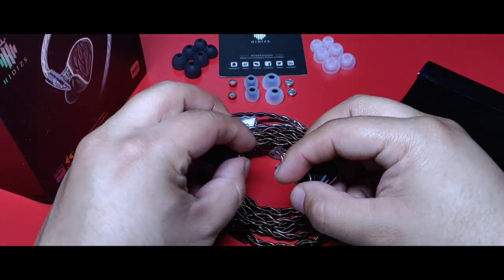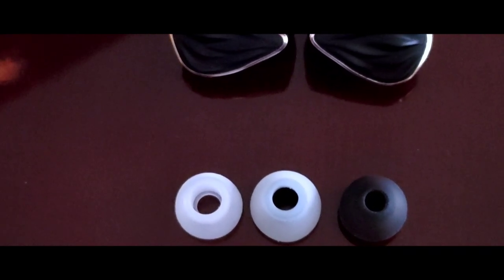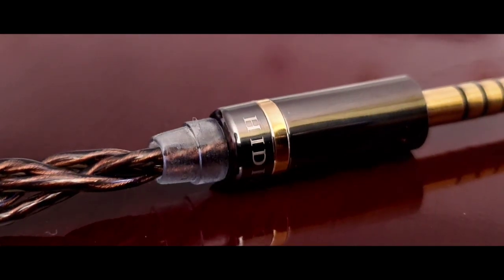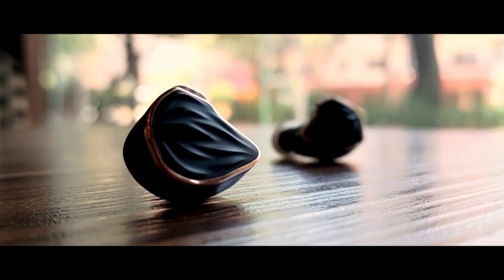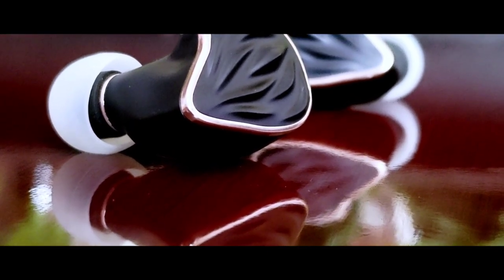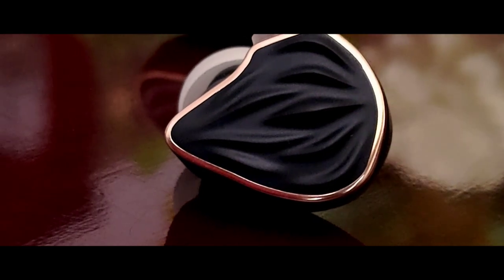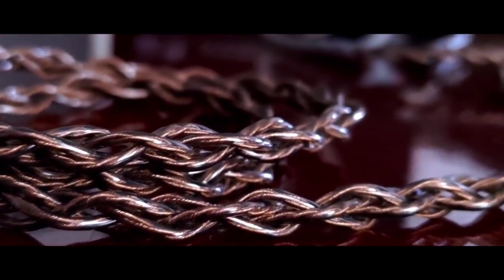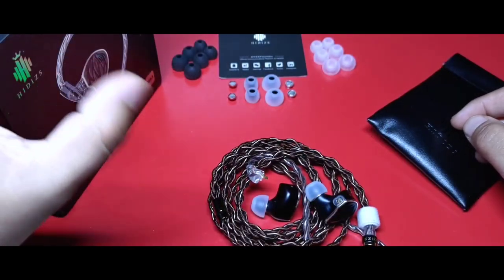Hidizs MS3 | Ep. 2 | La Jam Session Que Superó al Legítimo Heredero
Multifascético y versátil, combinados con un sobrio y fino diseño. Los MS3 de Hidizs ofrecen un sonido que se adapta muy bien a todos los géneros revelando detalles precisos y vívidos.

• Si estás interesado en los Hidizs MS3, puedes adquirirlos directamente en su página:

(Aplicado solamente en In-ears, DACs y DAPs, no en accesorios)

Si deseas apoyar al canal para seguir mostrando más contenido, te dejo este link:

¡Todo apoyo es bienvenido!

Timing:
00:00 Introducción
01:50 Empaquetado y Accesorios
04:49 Diseño
06:16 Especificaciones Técnicas
07:28 Características del Sonido
11:05 Configuraciones de eartips y filtros recomendada
13:46 Posicionamiento en mi Top Personal